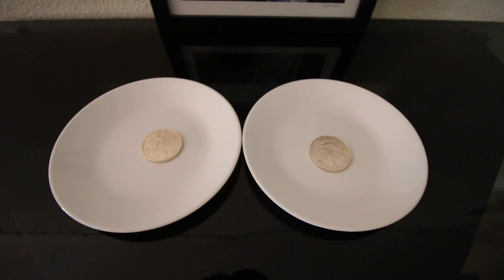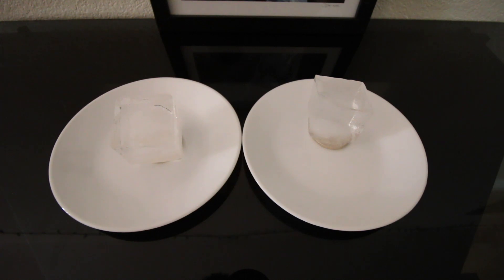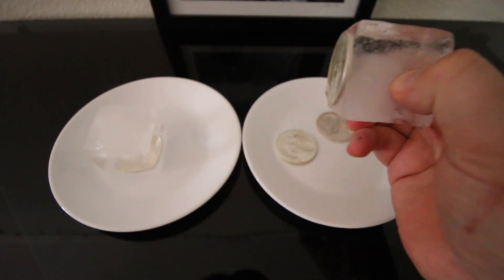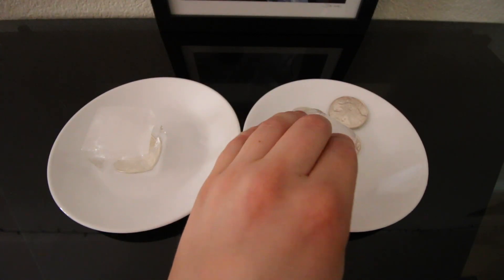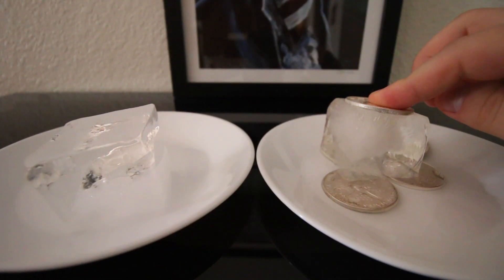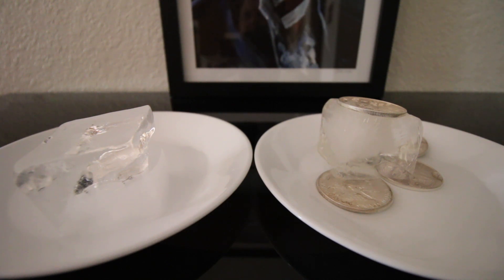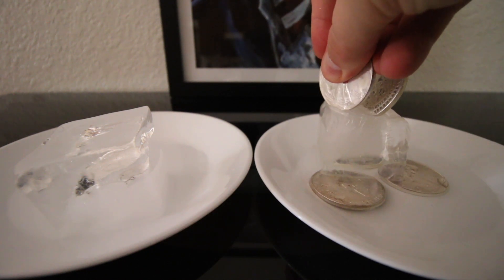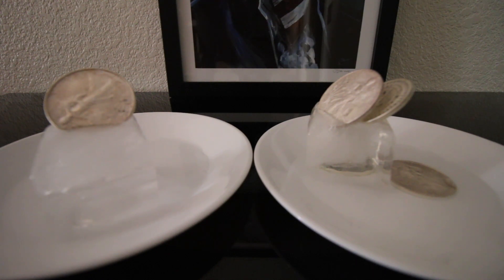Testing Silver for fakes with Ice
Hello everyone! I had some suspect pieces of silver that passed the weight test but didn't sound or look right. So I decided to film myself showing you how to test silver using ICE! This is an excellent way to test silver for fakes. Not the only test one should do when testing their silver, just one of many tests you can run.